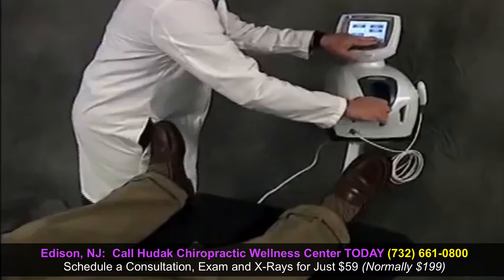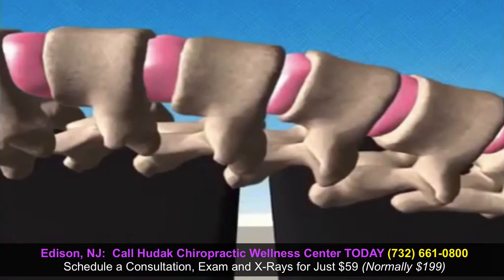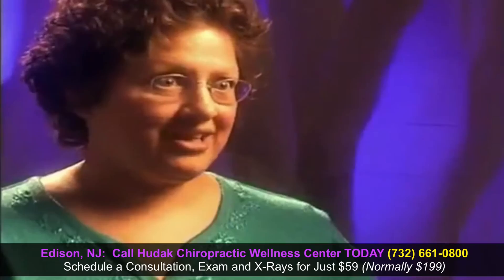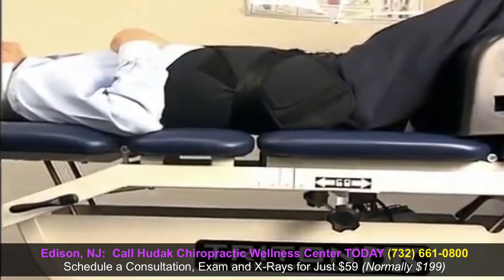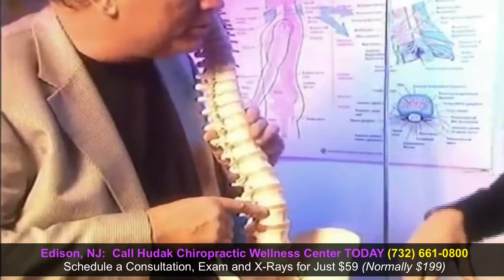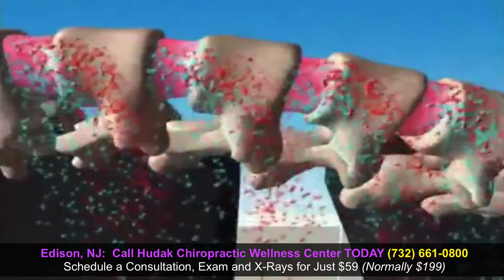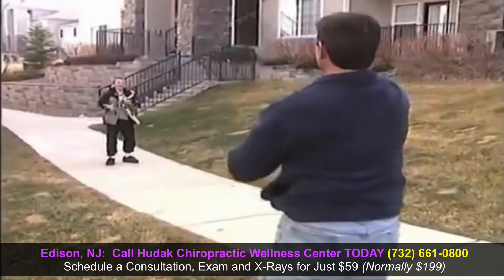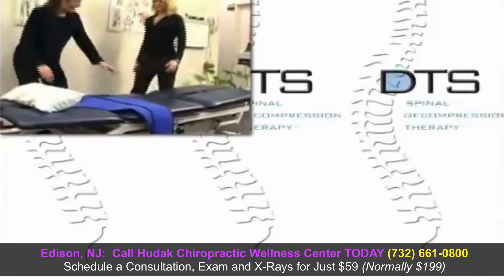Edison, NJ Chiropractor Helps Bulging Disc Patients Prevent Back Surgery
Hudak Chiropractic Wellness Center is located in Edison, NJ.

Dr. Joseph Hudak not only provides chiropractic care to the residents of Edison, NJ, but he also provides chiropractic services to the residents of Metuchen, Fords and Woodbridge, NJ.

Dr. Hudak received his Doctor of Chiropractic Degree from the world renowned New York Chiropractic College after completing his undergraduate studies at Middlesex County College. To further his education, he completed an intensive residency program at the prestigous Levittown Health Center in Long Island, New York.

Dr. Hudak then went on to work as a Senior Associate at Park Avenue Chiropractic in Manhattan before returning to the Edison Area to open his state of the art office facility where he currently practices,